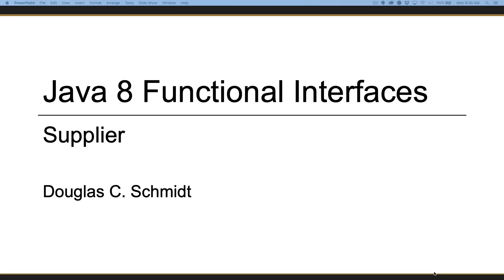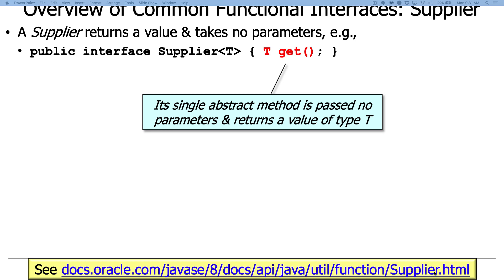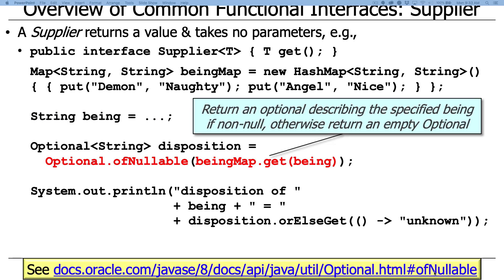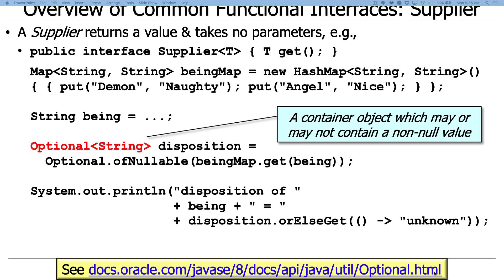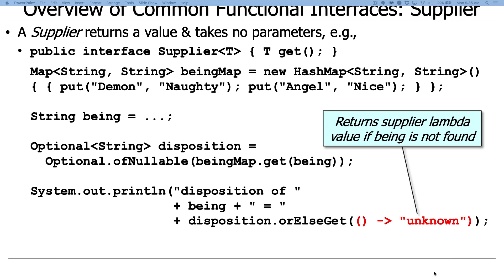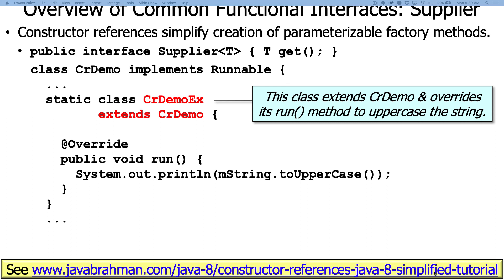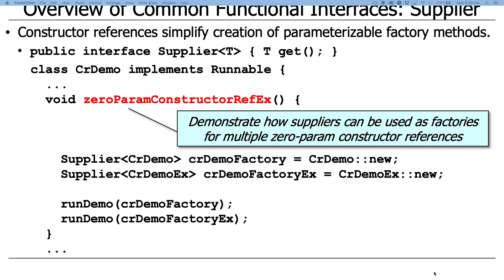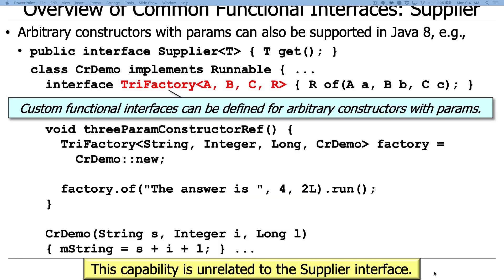Java Functional Interfaces: Supplier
This video describes the Java Supplier functional interface and walks through examples of applying and implementing methods using Supplier.